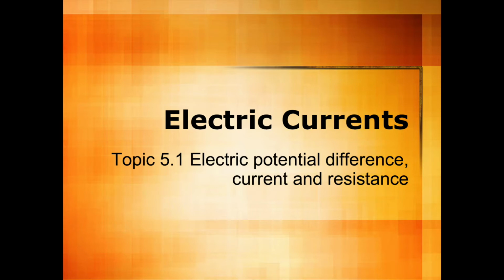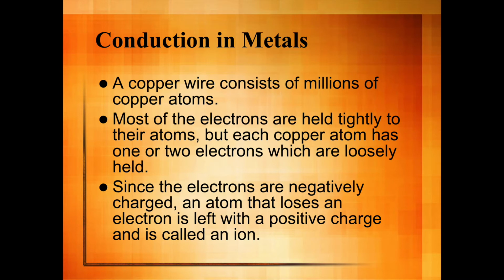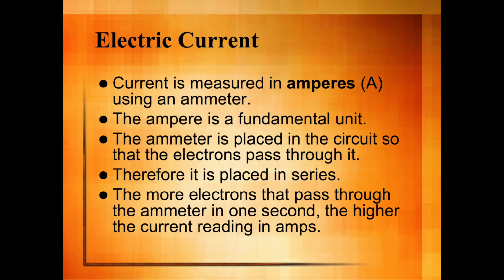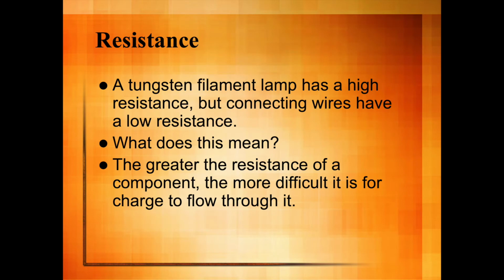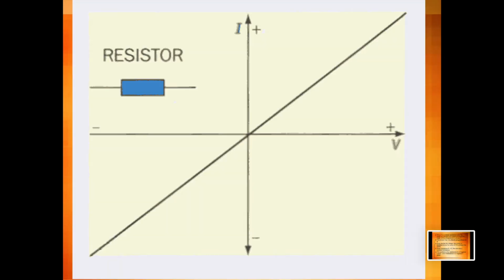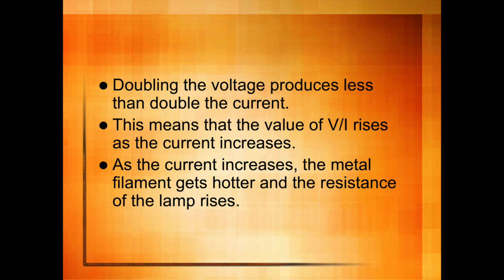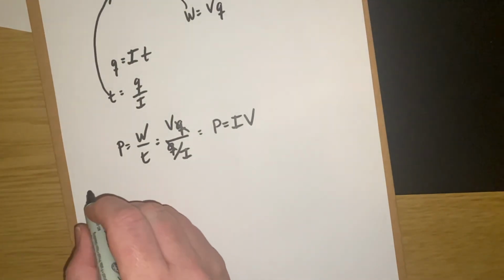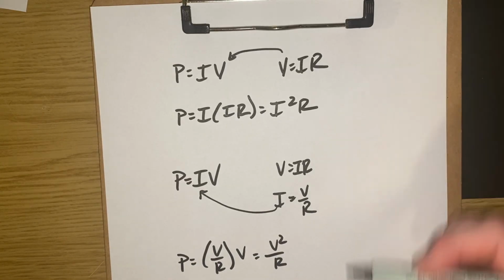SL Electricity - Current, Ohms Law, Non ohmic behavior and power equations